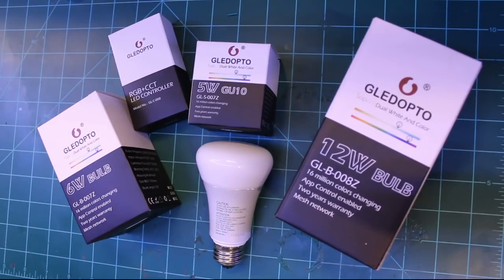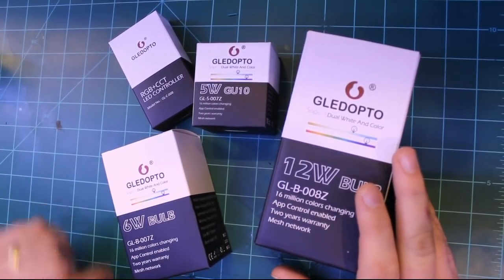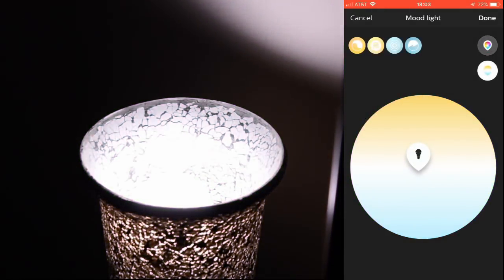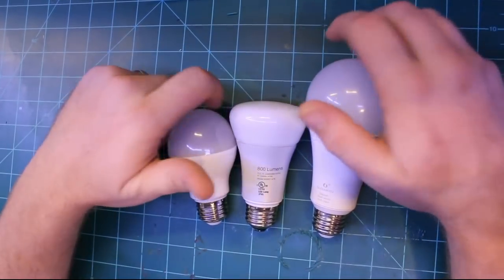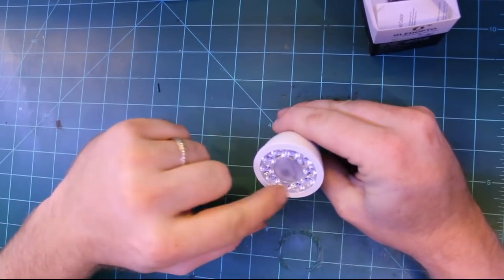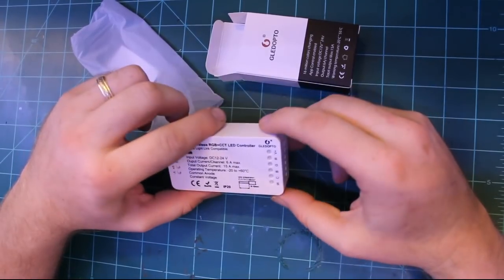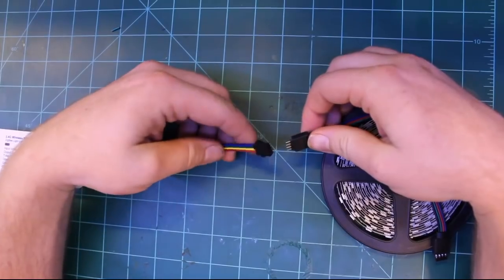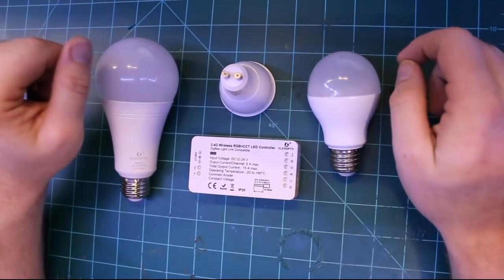Cheap Hue Alternative!! | GLEDOpto ZigBee LED Bulbs Review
I found a cheaper alternative to Philips Hue light bulbs from GLEDOpto! The GLEDOpto bulbs and LED strip controller are about half the price of Phillips Hue devices, match the Hue bulbs in almost everything (and have better color representation) and appear to be a great deal! In this video, I'll show you a few different GLEDOpto products, including 6W/12W E27 Zigbee color bulbs, a GU10 Zigbee color bulb, and a Zigbee RGB+CCT LED Strip controller. I'll show you how well these bulbs work with the existing Philips Hue environment (Philips Hue Bridge 2.0), do a side-by-side comparison between the GLEDOpto 6W/12W and Philips Hue (2nd generation) A19 bulb, and show you how to build and  use an RGB LED strip using the GLEDOpto RGB+CCT Zigbee controller. I'm very impressed with these GLEDOpto products, despite a few small imperfections: 1. White color representation is dimmer/slightly tinted on the GLEDOpto bulbs and 2. There is no way to upgrade firmware on these bulbs as of yet. However, the pros (reliability, more vivid colors, and price) far outweigh these small issues and I can easily recommend these GLEDOpto products to everyone who's looking for a cheap Hue replacement!

GLEDOpto E27 (6 or 12W):
Aliexpress (All)
* Amazon Prime

GLEDOpto GU10 Color:
Aliexpress (All)
* Amazon Prime

GLEDOpto RGB+CCT LED Strip Controller:
Aliexpress (All)
* Amazon Prime

12VDC RGB LED Strip:

Philips Hue A19 Bulb: